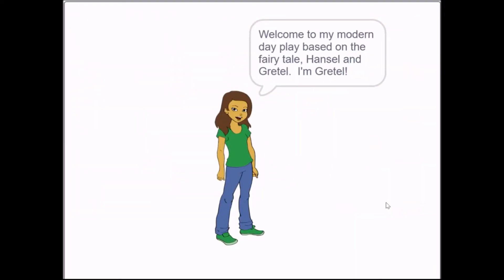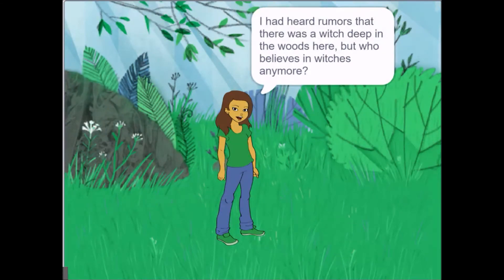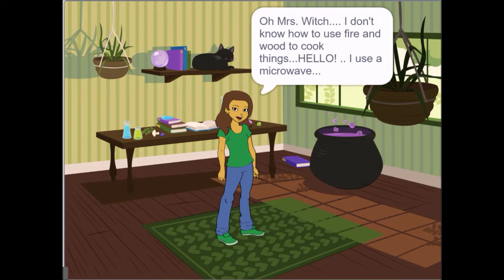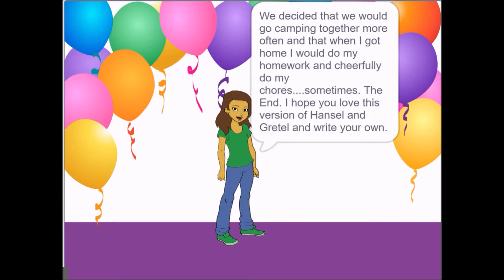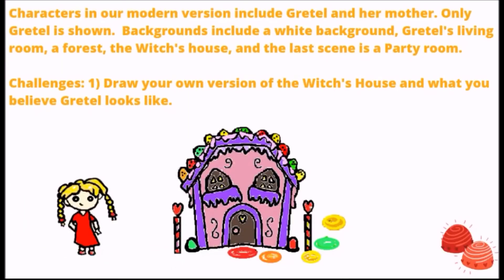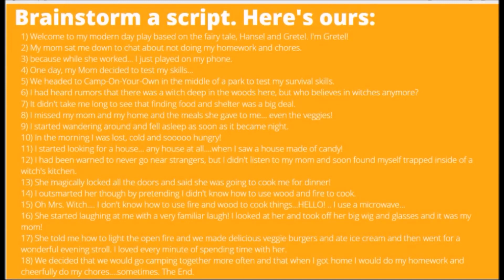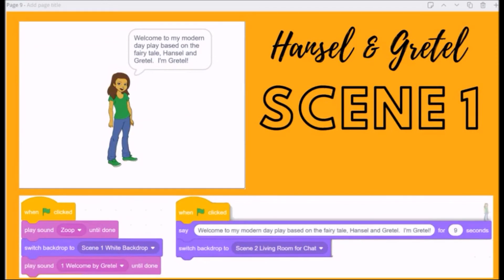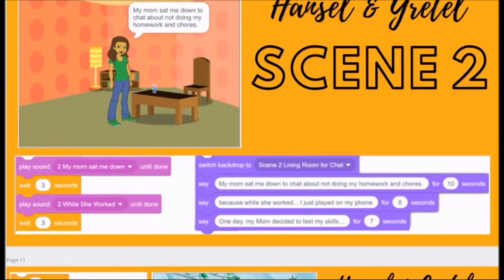SCRATCH TUTORIAL | HOW TO MAKE A FAIRY TALE ANIMATION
SCRATCH TUTORIAL | HOW TO MAKE A FAIRY TALE ANIMATION. EASY 8 MINUTE SCRATCH TUTORIAL HOW TO MAKE A FAIRY TALE ANIMATION FOR ALL AGES.  Step by step directions of how I make an easy SCRATCH Animation for all ages and skillsets. We use the classic fairy tale of Hansell and Gretel to show how to make an animation where the characters talk back and forth using dialogue we create.  We narrate this modern day Hansel and Gretel for our audience and change scenes to create a powerful, new story!

Lessons learned:
Changing Backdrops
Adding Narration
Timing
Storytelling

Here are my videos to help teachers make videos for their students:
1) How to Remove a MESSY Background for Free in 5 Seconds from Your Pictures with Remove.bg